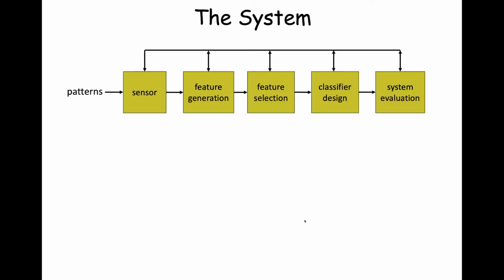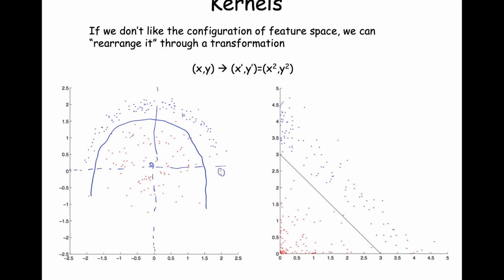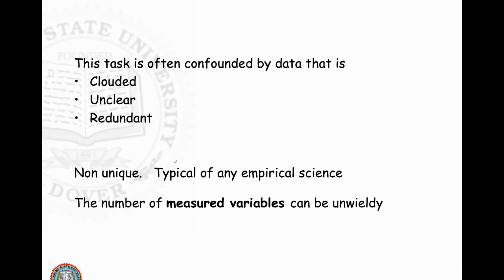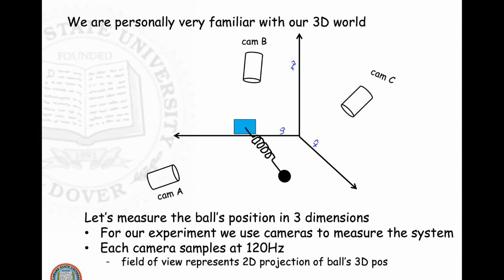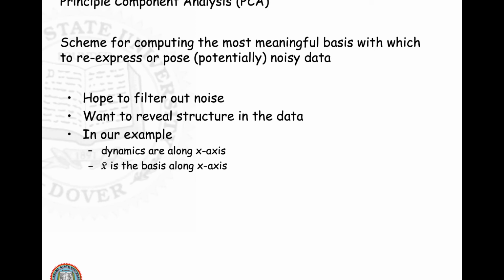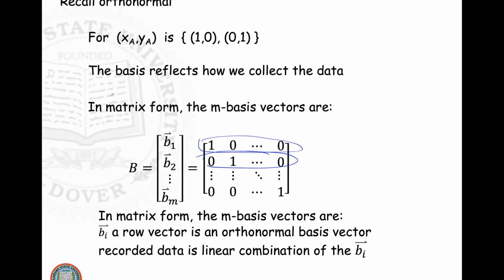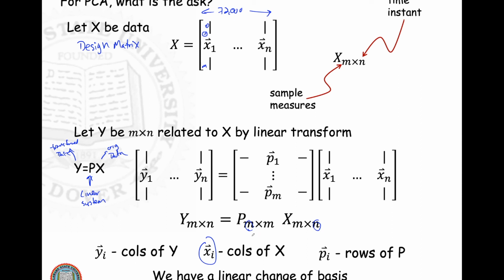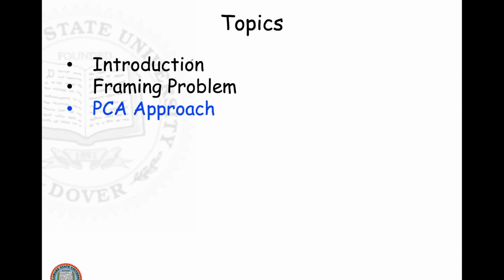Pattern Recognition, Fall 2020, Lecture#6, 10 Sept 2020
In this module, we discuss feature selection and introduce PCA.  Beginning with the goal of feature selection, we describe how points in feature space have a geometry that may be rearranged through some transformation.   We illustrate this with a high level description of kernels and demonstrate a polar transformation.   We follow with motivation behind PCA and set up what PCA strives to accomplish with an example where the dynamics (motion path) of a spring-mass-damper system is recovered using three cameras.   We set up PCA by describing a linear transformation from the original representation of the 6-vector aggregating information from the camera coordinates of three cameras to a new representation that is associated with desirable properties.